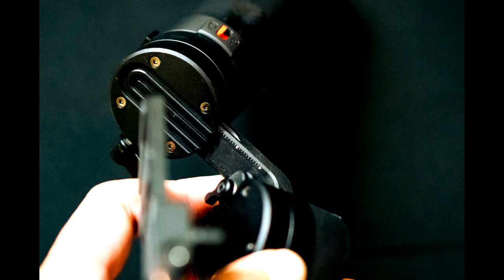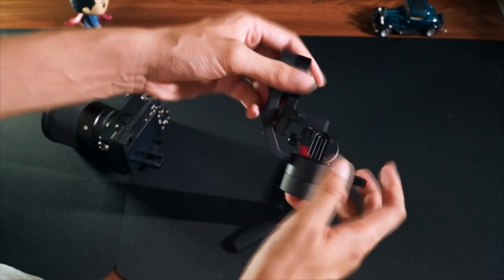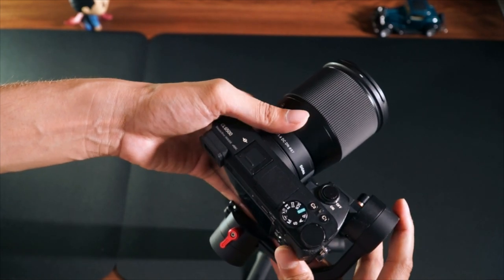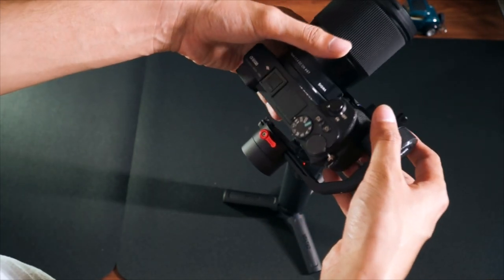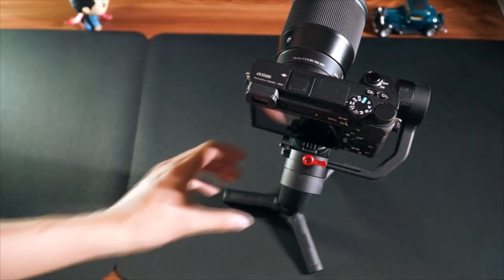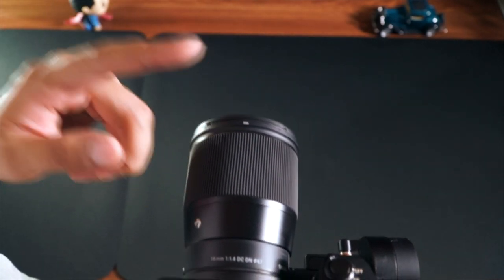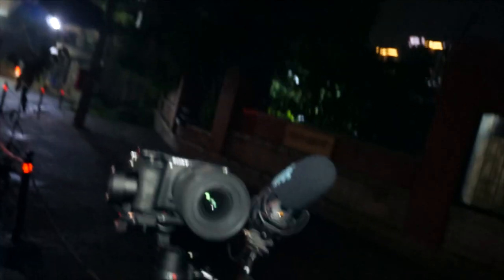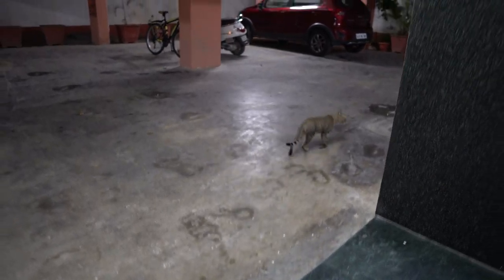Zhiyun Crane M2 | Sigma 16mm f1.4 and Sony 6500 | vlogger's dream!! Running test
-How to balance 16mm f1.4 with Sony 6500 on Crane m2
-Real-world walking test
-Running test

It's a very common question of every YouTuber, vlogger or even casual shooter. Can zhiyun Crane M2 balance the vlogging king setup ??

JSD Pro Zhiyun Crane M2 - All in One -3 Axis Gimbal for Camera, Action Camera & Smartphonel -

New Canon EOS 200D II 24.1MP Digital SLR Camera + EF-S 18-55mm is STM Lens + EF-S 55-250mm is STM Lens (Black)

Purchase link for my camera gear-

1.Sony Alpha ILCE-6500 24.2 MP Digital SLR Camera Body Only (Black)

2. Sigma 16mm f/1.4 DC DN Contemporary Lens (Black)

2.Sony SELP18105G E Mount APS-C 18-105 mm F4.0 Zoom G Lens (Black)

3.Sony SEL50F18/E 50 mm f/1.8 Lens for Sony E Mount Nex Cameras (Black)

4.GDS ZHIYUN CRANE 2 (black) 3.2 KG Payload

5.Zoom H1n Handy Recorder (Black)

6.Lilliput A7S EY-ZB0167 7-inch IPS Screen 4K Camera Field Monitor for Mirrorless Cameras

7. Go pro hero 7 dusk white limited edition